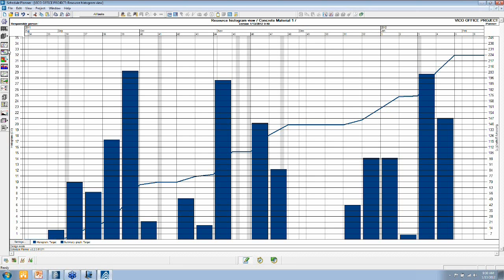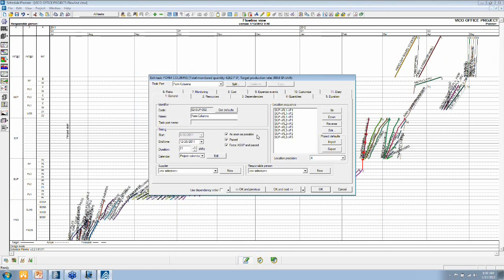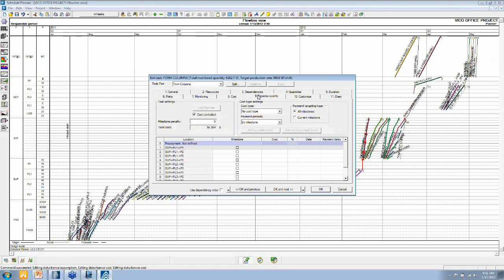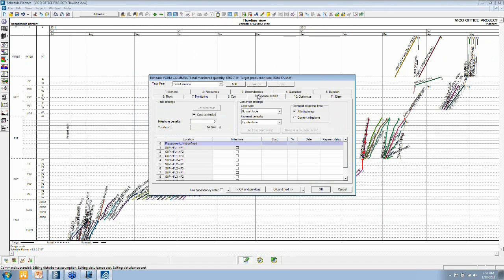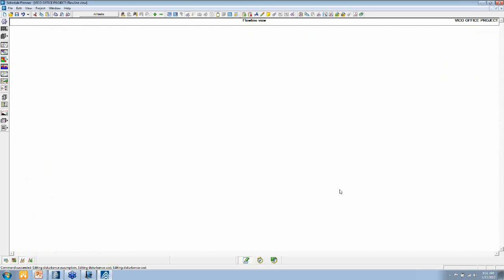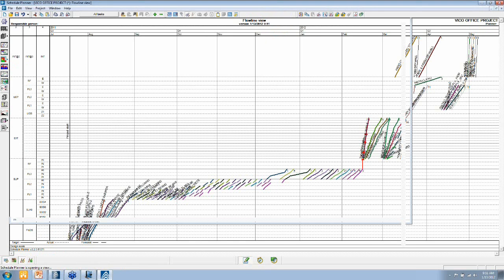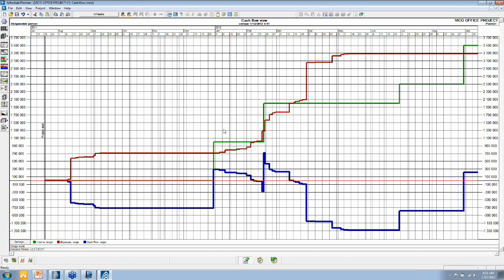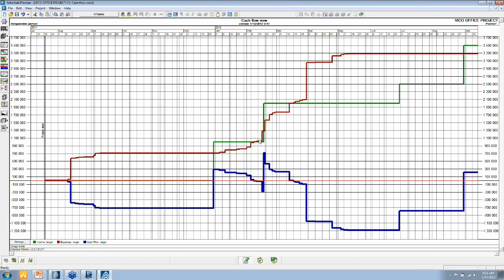Creating Payment Events in Your Construction Schedule to Calculate Cash Flow Reports in Vico Office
An important part of construction project planning is scheduling the payment of vendors and the payment milestones from the Owner.  This can be done easily in Vico Office and then generate the resulting cash flow curve.

Ready to learn more? Watch the whole webinar on construction reporting